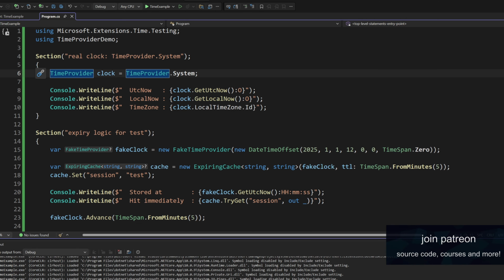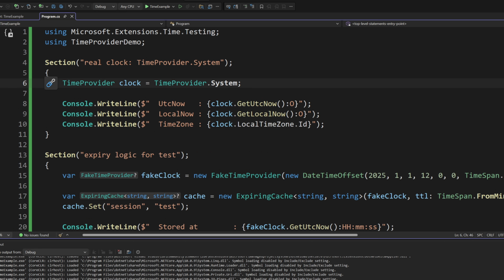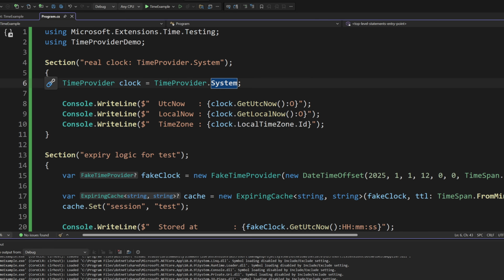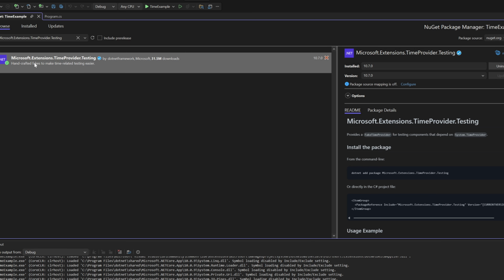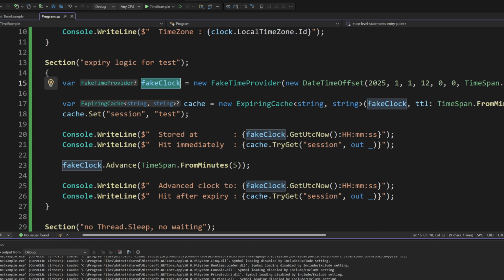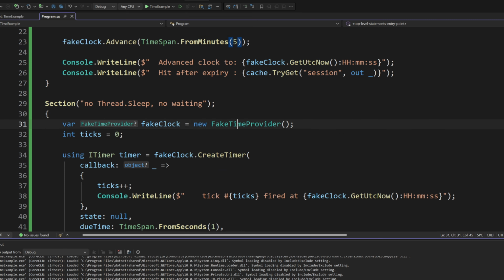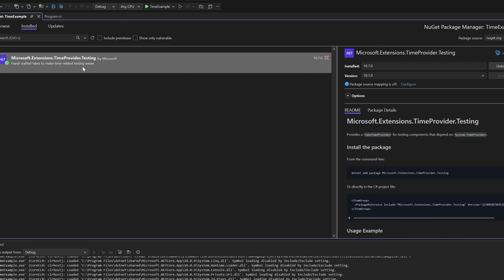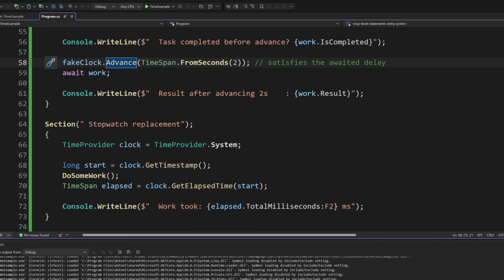TimeProvider in .NET: The Testable Clock You're Not Using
DateTime.UtcNow scattered through your business logic is the reason your time-dependent tests are flaky or full of Thread.Sleep. TimeProvider fixes that: one injectable clock, real in production, fake and fast-forwardable in
tests.

Chapters:
0:00 TimeProvider.System
1:20 FakeTimeProvider and Advance
2:52 Testing an expiring cache
3:18 Automated timers
4:29 Delay, timestamps and stopwatch